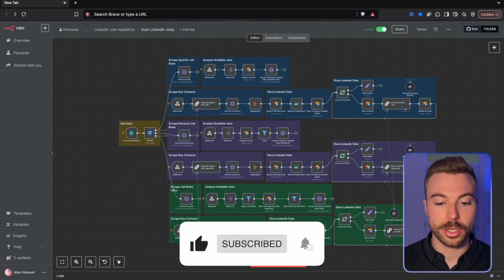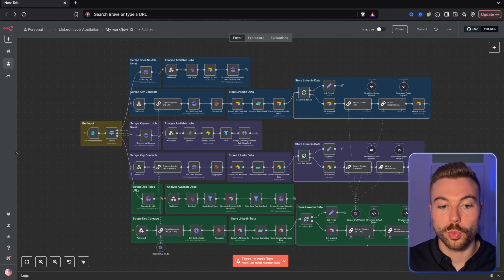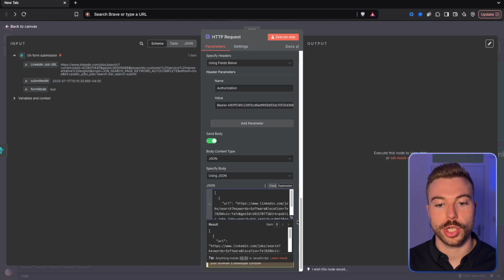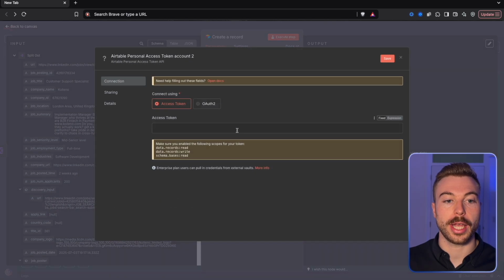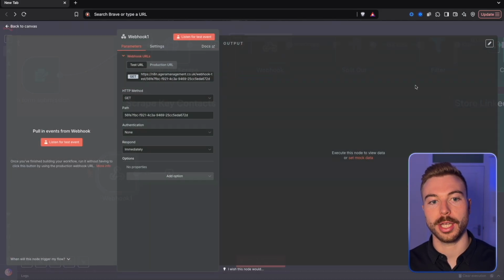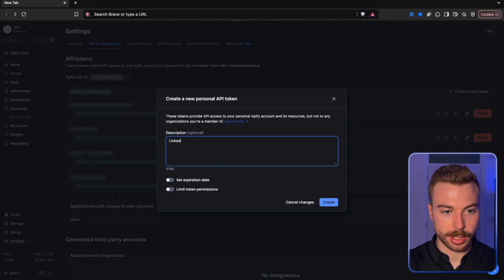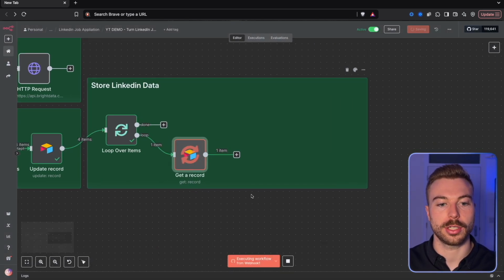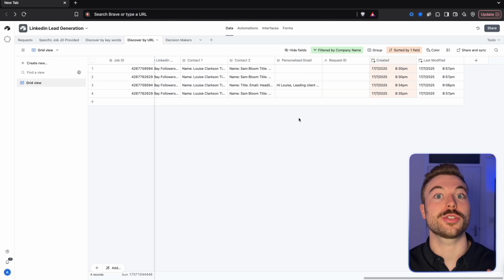How I Find The Best Leads On LinkedIn Without Cold Emails! (n8n Free Template)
🚀 Join the Skool AI Community – blueprints, tutorials, tools & expert help to level up fast!

Video Overview:
🚀 Want to turn job postings into warm leads and automatically pitch AI solutions — without ever cold emailing random prospects?

In this video, I’ll show you how I built a fully automated system that scrapes LinkedIn job listings, identifies decision-makers using Apollo, and sends highly personalised cold emails offering VoiceAI or automation services — all using Bright Data and n8n.

This is a powerful strategy for anyone offering AI services, automation consulting, or SaaS. Whether you’re targeting companies hiring for support, sales, or operations, this setup finds high-intent signals and turns them into qualified opportunities.

🔍 What You’ll Learn:
• How to scrape live job listings using Bright Data
• How to identify the right contact using Apollo.io
• How to trigger personalised emails automatically
• Why job postings are a goldmine for warm outreach
• How to build the full system in n8n (no code)
• How to adapt this template for multiple industries

📌 Chapters:
00:00 - Why Cold Outreach Fails & The AI Solution
02:00 - Scrape LinkedIn Job Posts with Bright Data
05:00 - Extract Job Details & Filter Target Roles
08:00 - Scrape Company Info via LinkedIn URLs
11:00 - Use Apollo to Enrich Contact Data Automatically
14:00 - Store & Manage Leads in Airtable
17:00 - Use Webhooks for Real-Time Automation
20:00 - Setting Up Bright Data API in n8n
23:00 - Retrieve & Filter Quality Leads (Salary + Role)
26:00 - Scrape Decision Makers with Apollo
29:00 - Generate Personalised Cold Emails with AI
32:00 - Final Output, Use Cases & Community Access

🔧 Tools Used:

• Apollo.io — B2B lead scraping
• Apify — website and LinkedIn scraping
• Bright Data — enrichment layer
• n8n — open-source automation platform
• LinkedIn — profile matching and verification
• Airtable/Google Sheet — optional for lead storage

🔥 Why Watch?

• Learn how to automate warm outbound from scratch
• Tap into job listings as real-time intent signals
• Pitch AI services to companies that are actively hiring
• Skip cold scraping — send smarter, personalised outreach
• Access a free, working n8n template to clone the flow